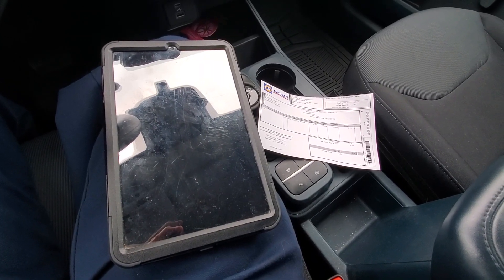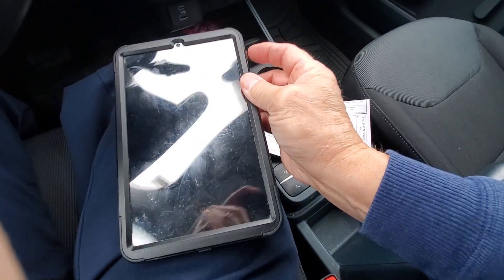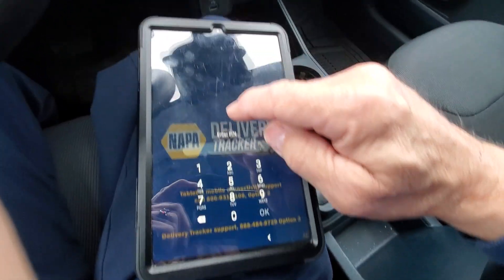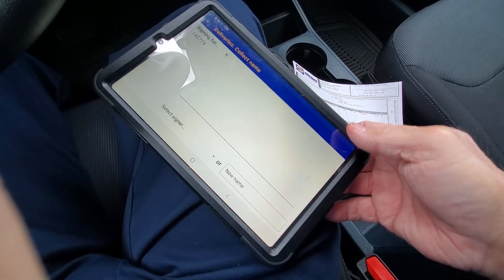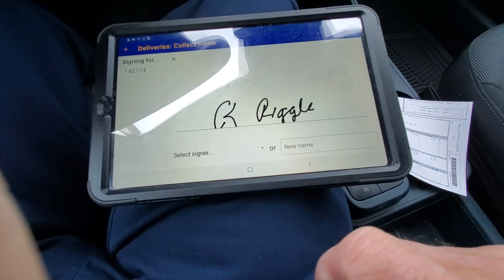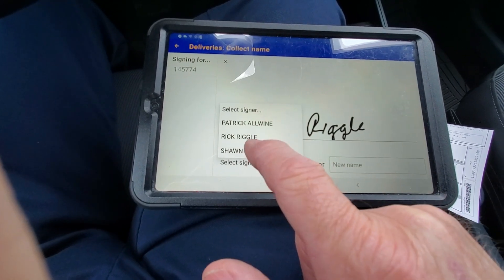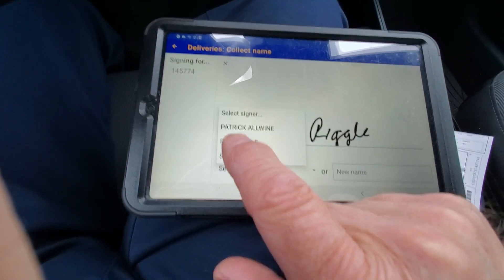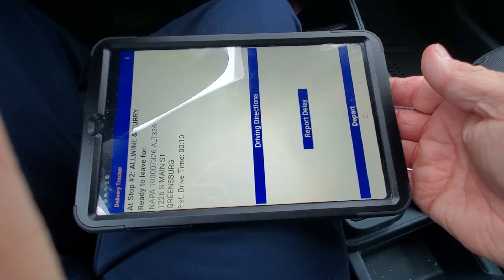Signature capture select customer from list